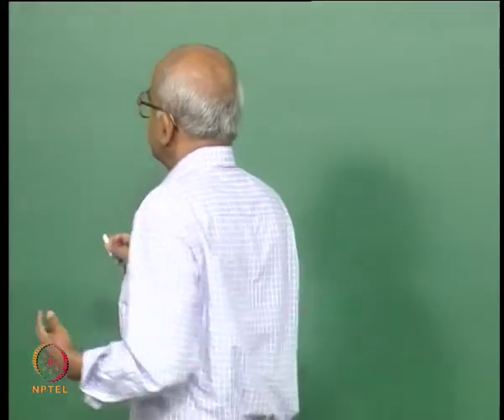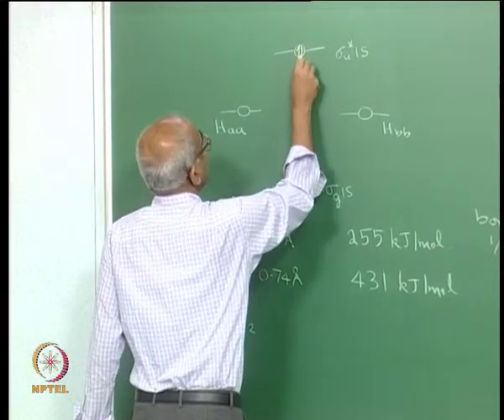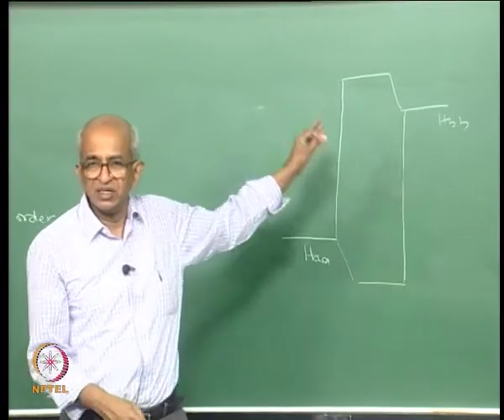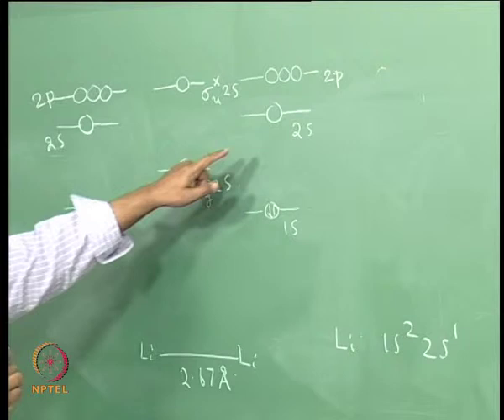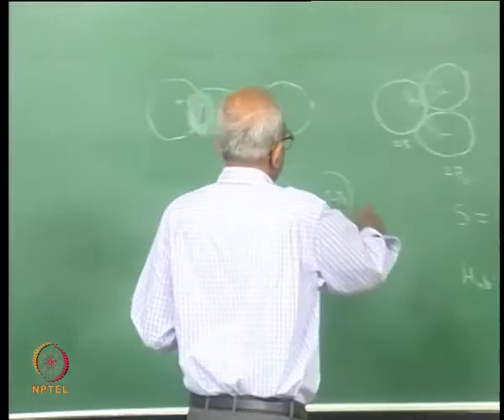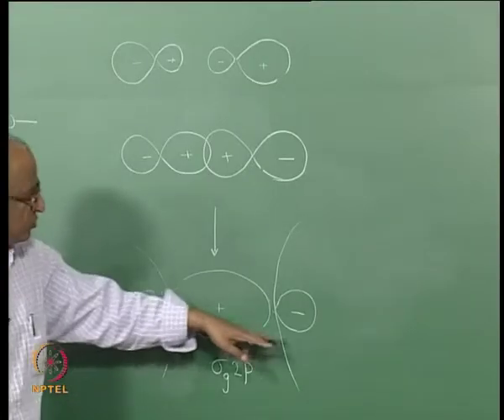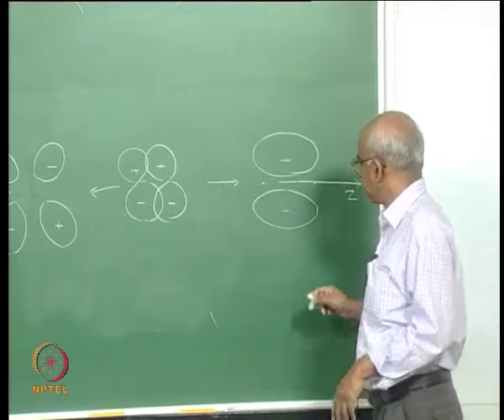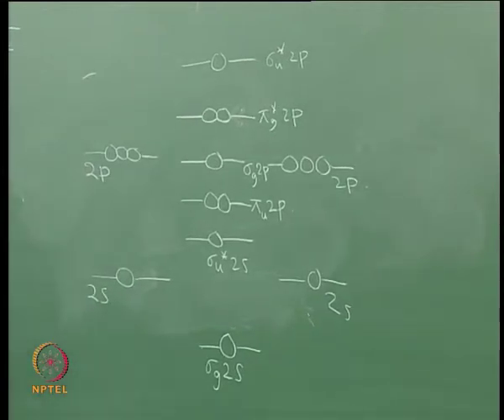S11 2274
Description